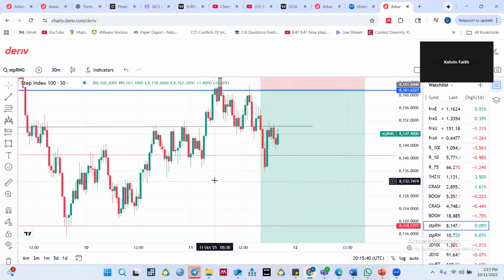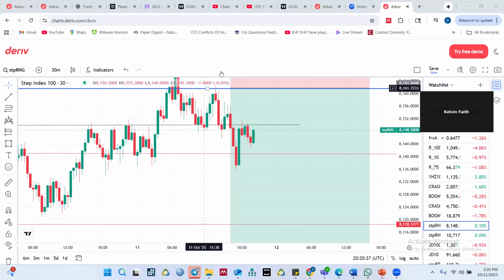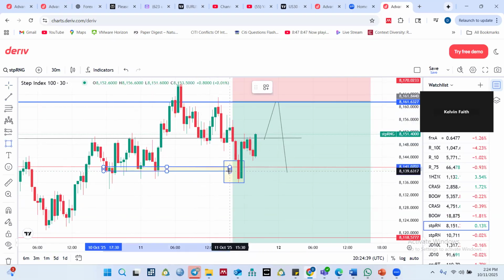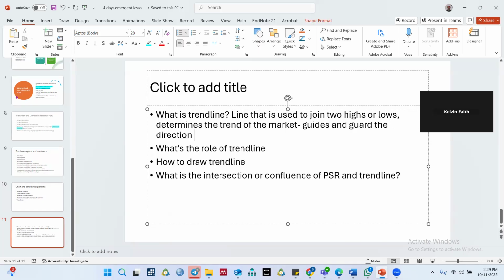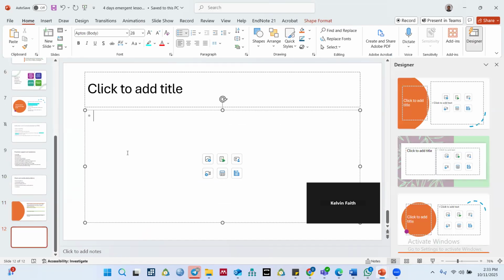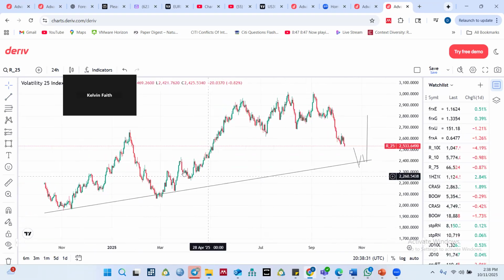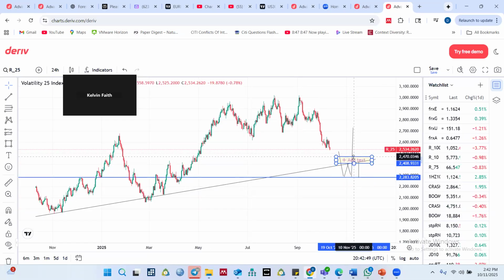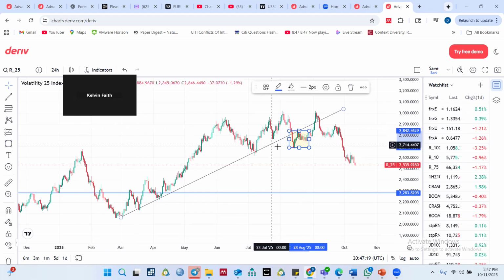kelfa pips 4 days emergent forex lesson 7